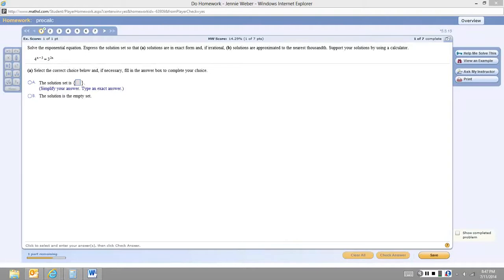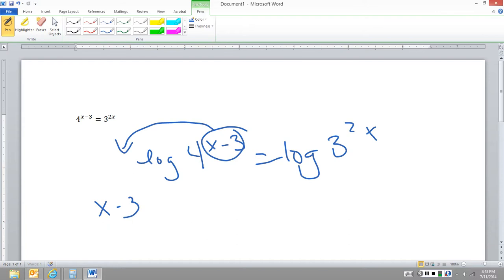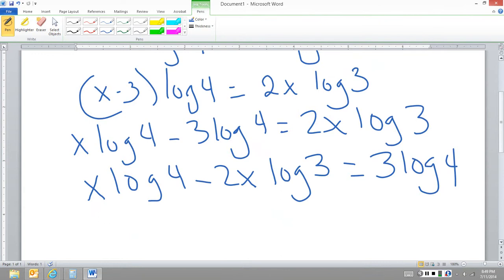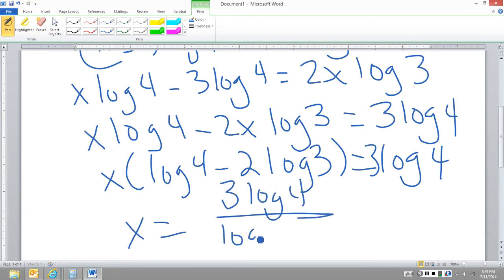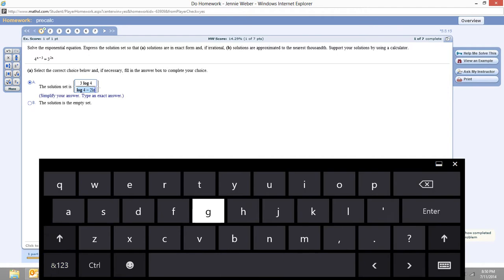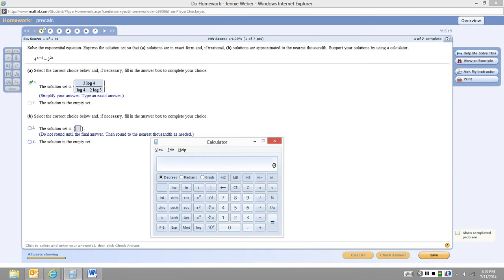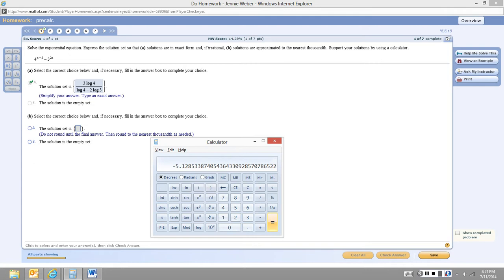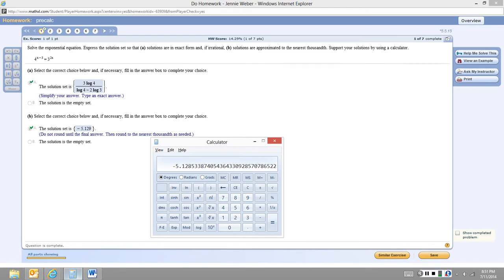4.4 - Solving Exponential Equations [Math 151]